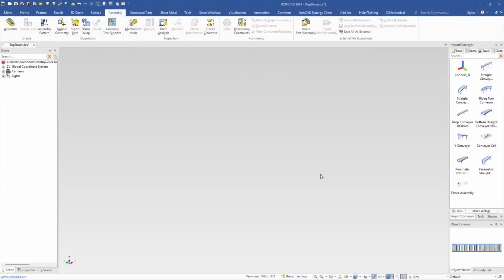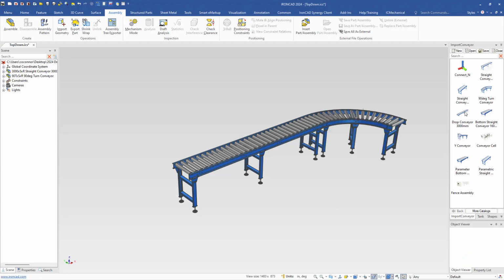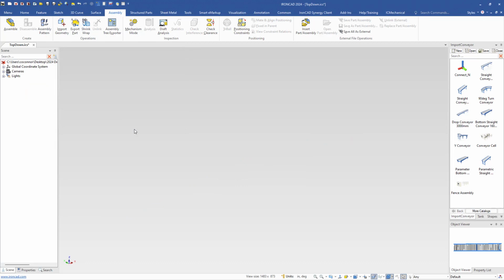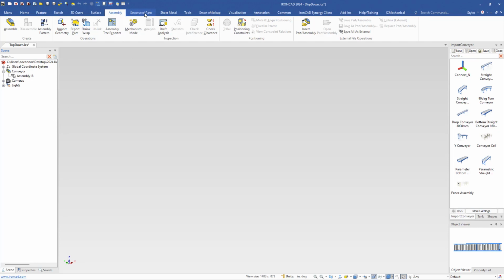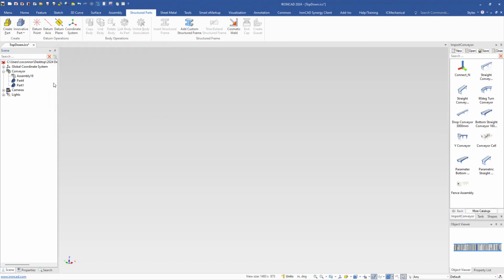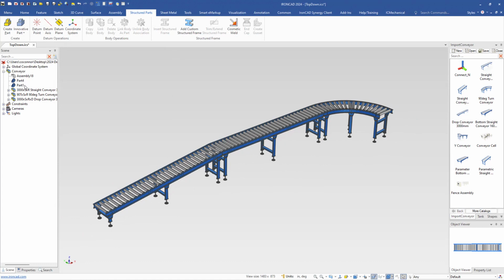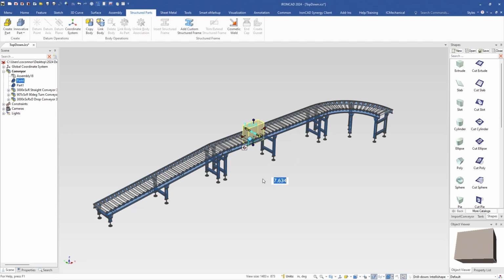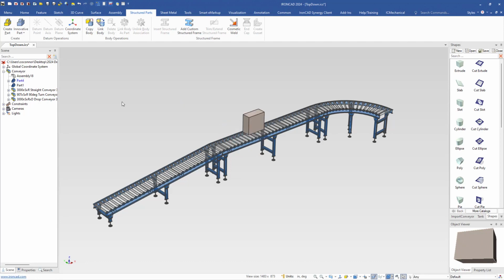Top-Down Skeleton Design Approach Improvements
Improvements have been made in IronCAD 2024 to allow for a Top-Down Skeleton Design approach. Users can create empty assembly containers in the scene browser and add parts and sub-assemblies to build the design structure. Empty parts can also be created and activated later when adding the geometry information.